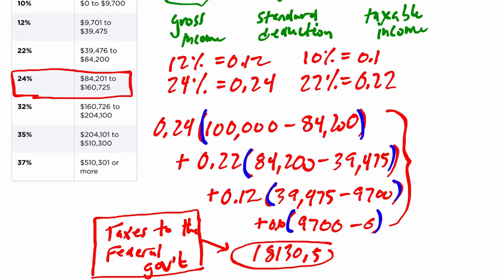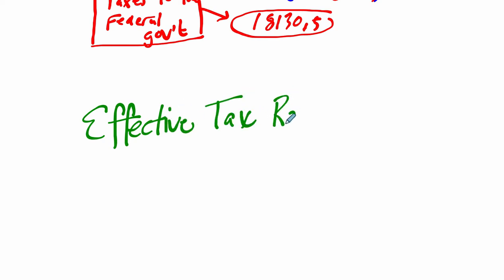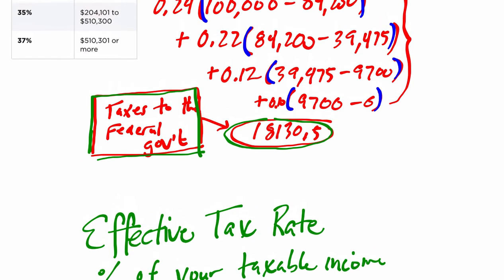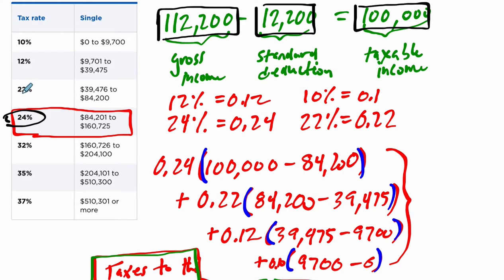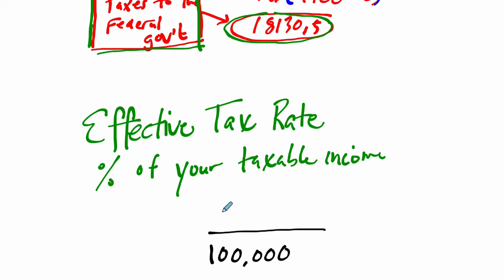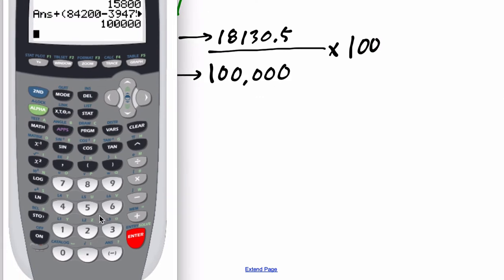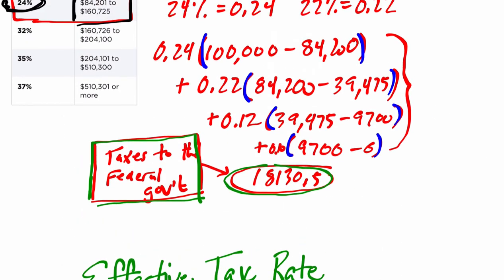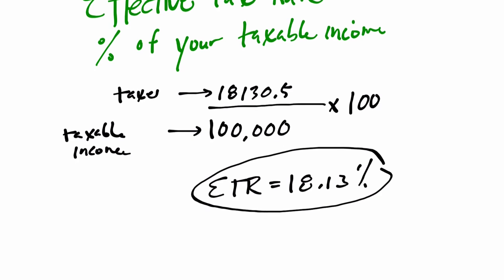Federal Tax Basics - Effective Tax Rates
In this video, we review how to calculate the effective tax rate, which is essentially a percentage of your taxable income.